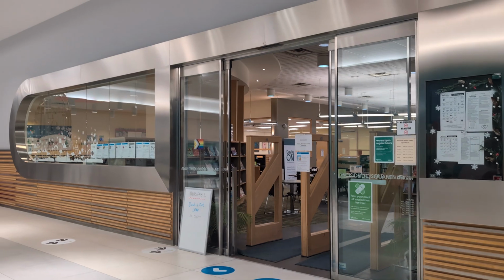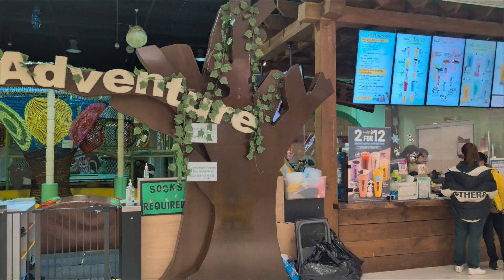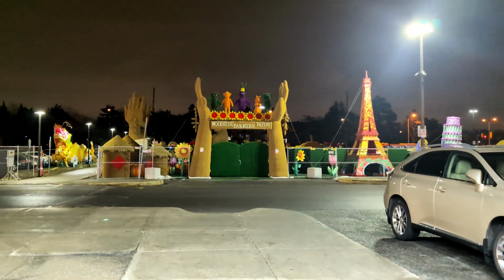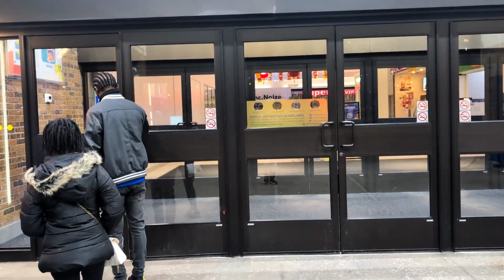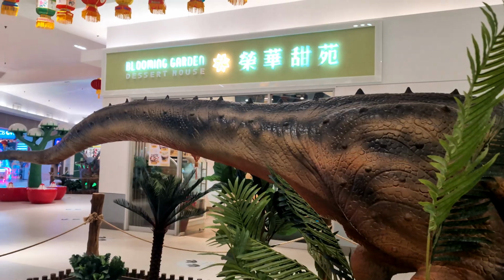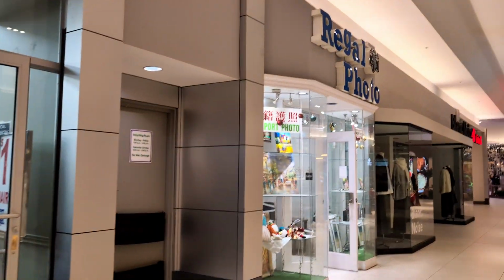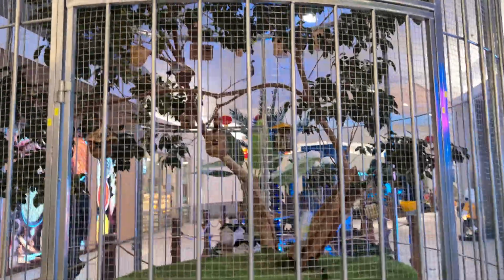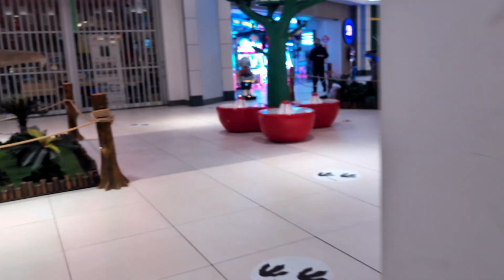Woodside Square Walking Tour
Woodside Square is a shopping Mall in Toronto Canada. It boasts a wide array of fun stuff to do while conducting your business. There's grocery shopping, banks and ATMs plus an amazing eatery that has everything from Chinese to Jamaican foods, KFC to McDonald's as well as a Cinema. There's also a buffet if that is your thing as well as an LCBO for the liquor runs. In this video we showcase most if not all of these which were so much that we had to cut the video in two so stay tuned for that video which will be posted soon.